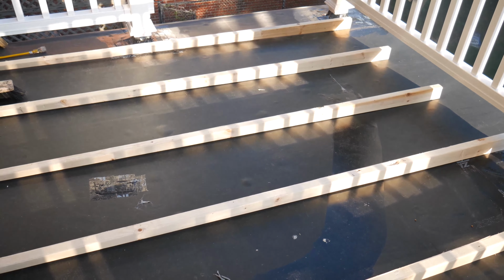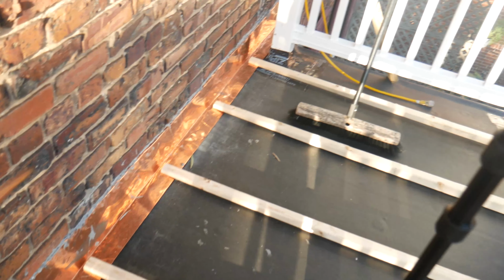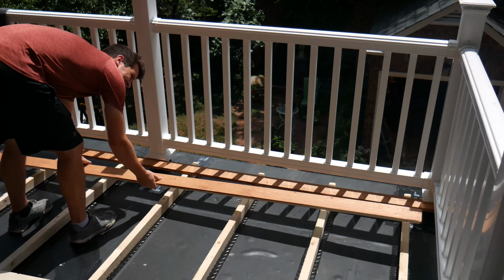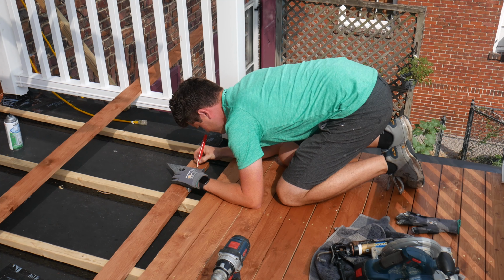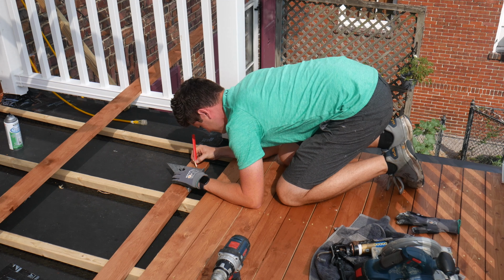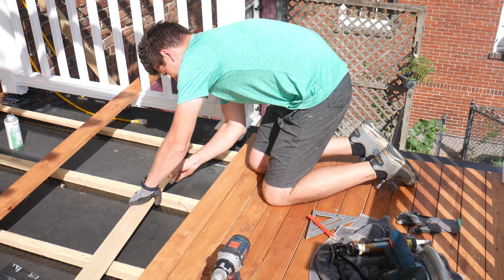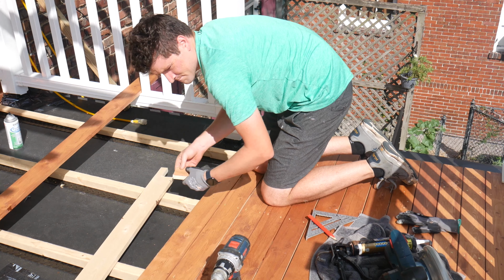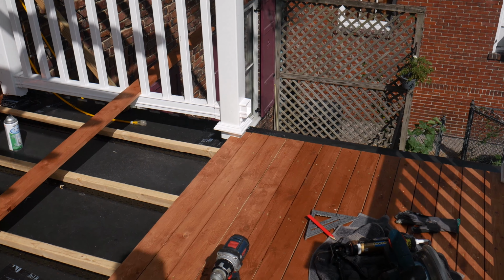How to build a floating balcony deck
The best way to install a stained wood deck on top of a EPDM rubber roof

The awesome wood stain I used in the video

Tools I used for this project:
Speed square
Flashing tape
Bosch portable floodlight